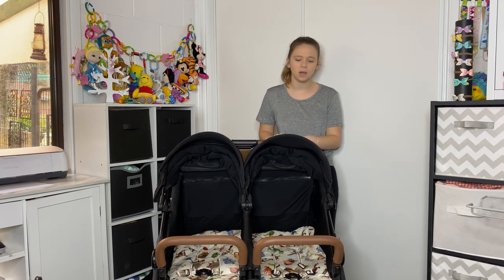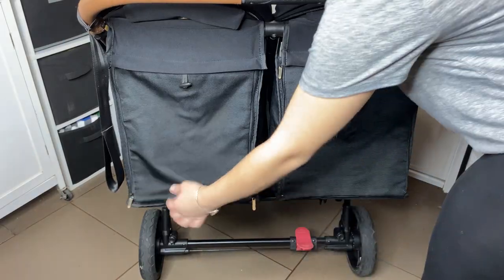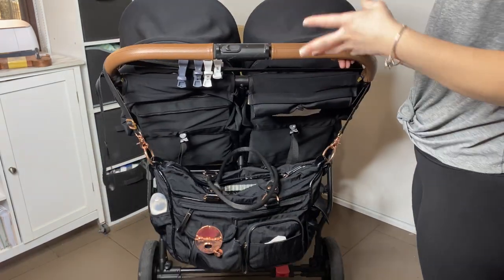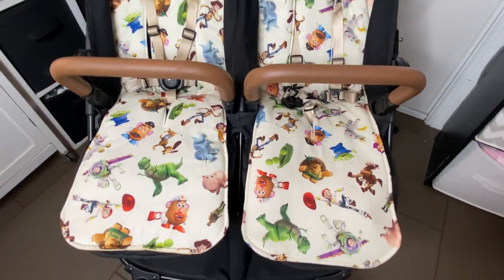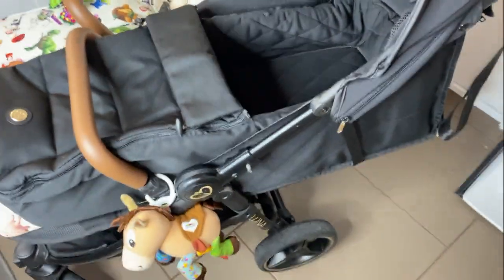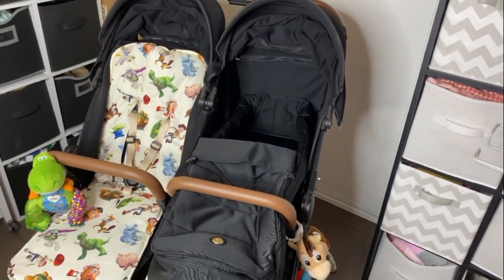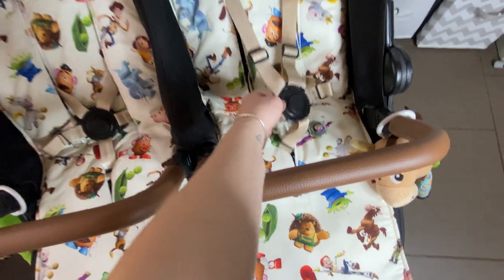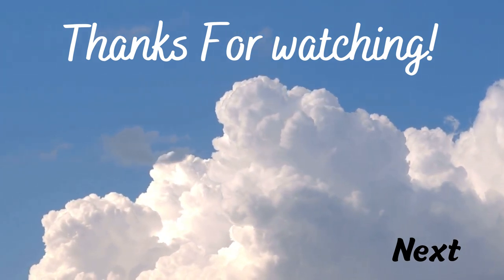Baby bee Luna stroller Review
NEW CHANNEL -

0:00 - Overview
1:03 - Handle
1:24 - Hoods
2:40 - Seat
4:18 - Basket, Break
5:27 - Stability
6:10 - Bell bar
6:56 - Foot rest
7:56 - Wheels
8:07 - Size
10.06 - Cocoon
14:48 - Fold
18:48 - Final tips & Thoughts